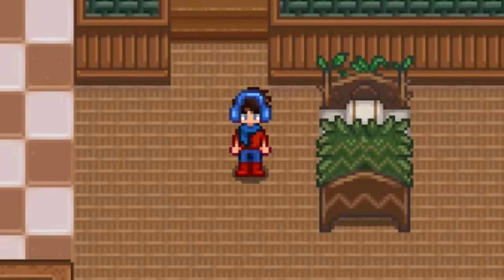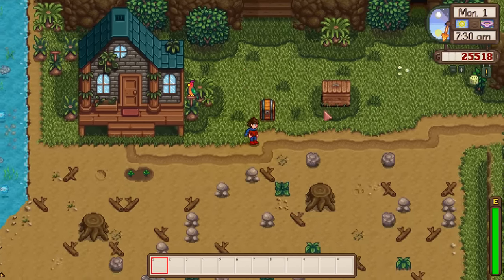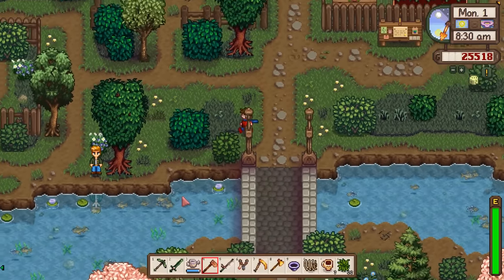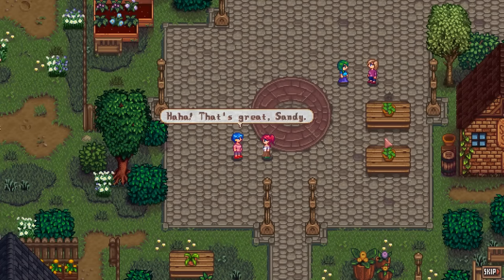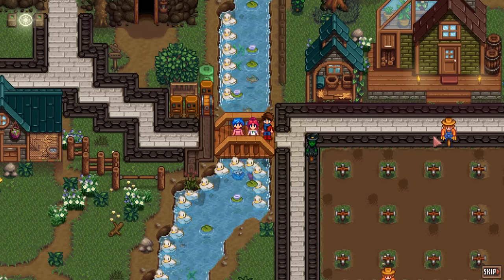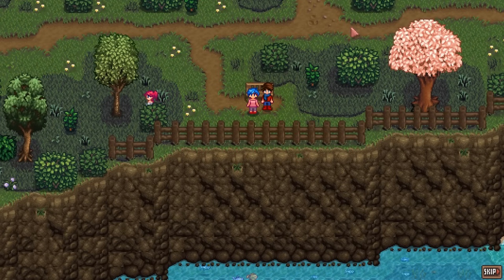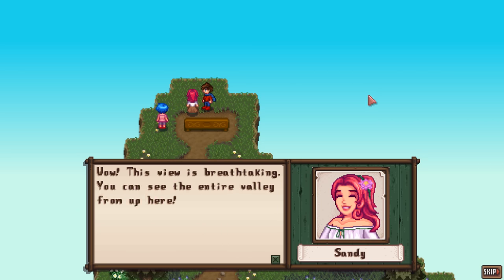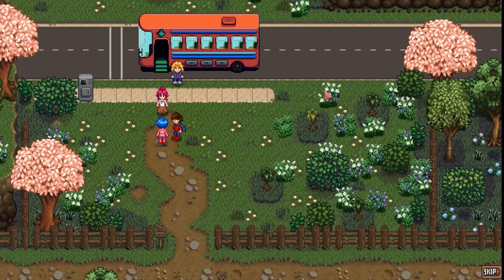New Year, New Me - Stardew Valley Expanded - Part 17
Year 2 has arrived! With that we finally have rainy days back, allowing us to accomplish many things such as getting married!

Sections:
0:00 - First Day of the Year
13:51 - New Year, New Hat
26:23 - Starting the Ginger Island Farm
40:56 - Catching the Legend
51:44 - Finishing up Birdie's Quest
1:02:24 - Unlocking Ginger Island East
1:13:53 - My Wife